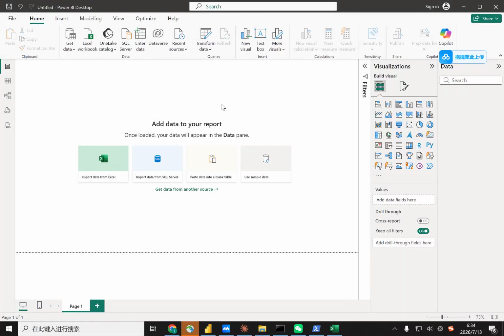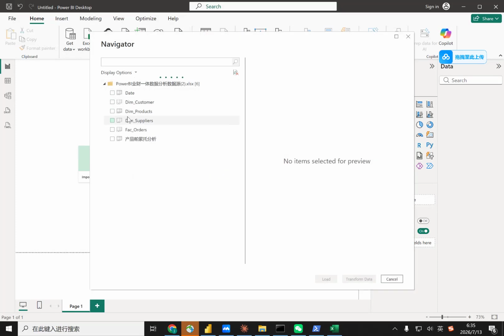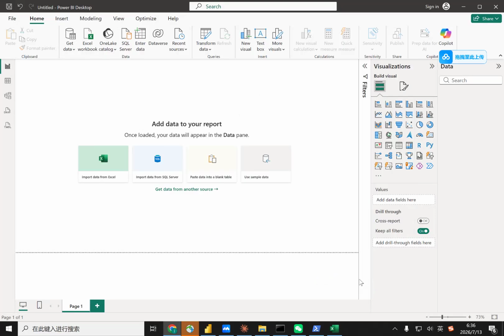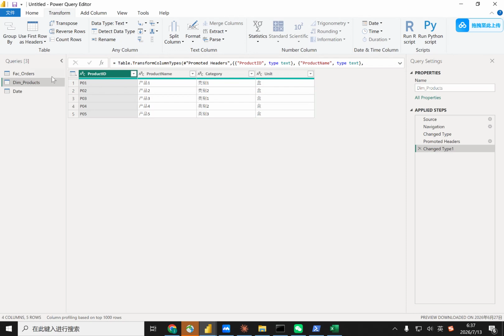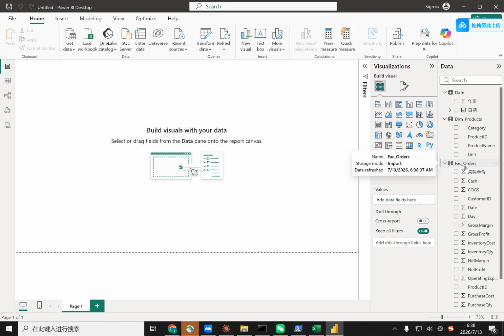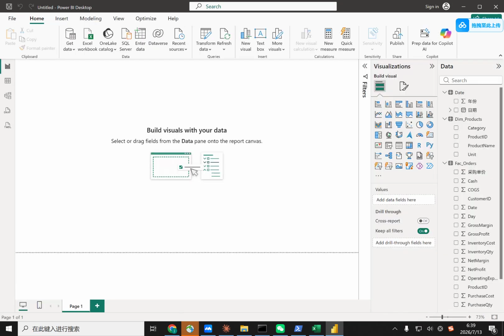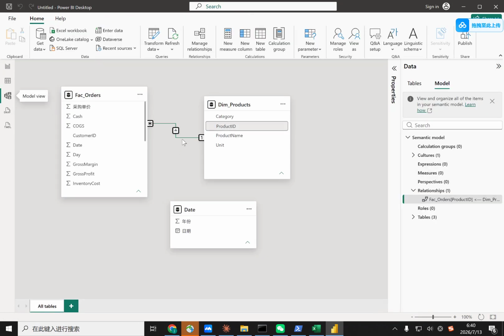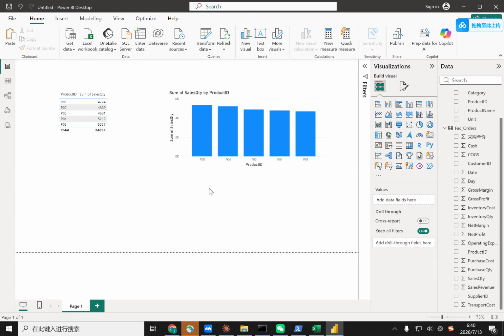04The workflow in Power BI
the process in Power BI to finish your work